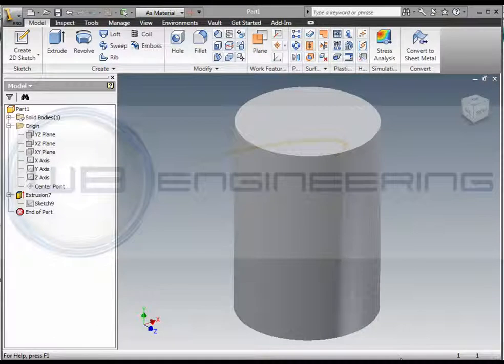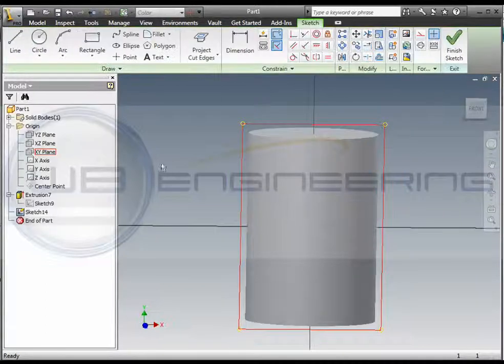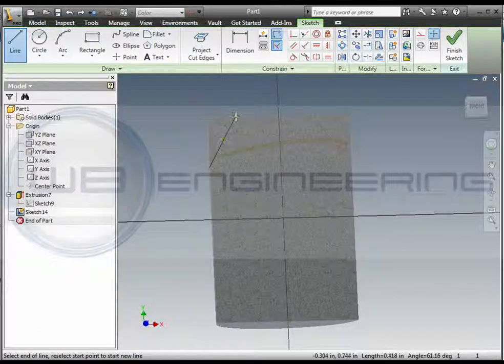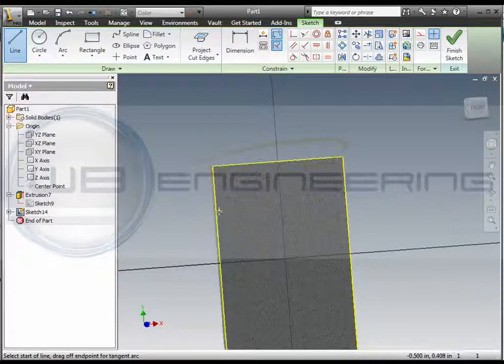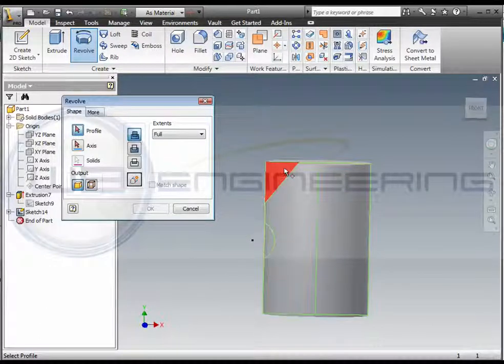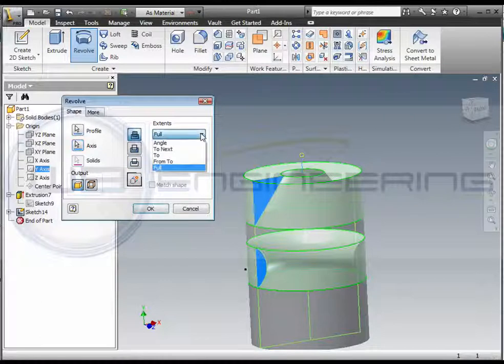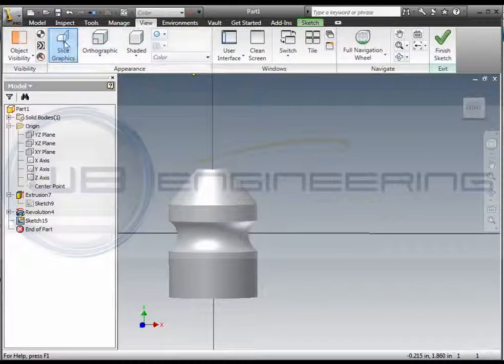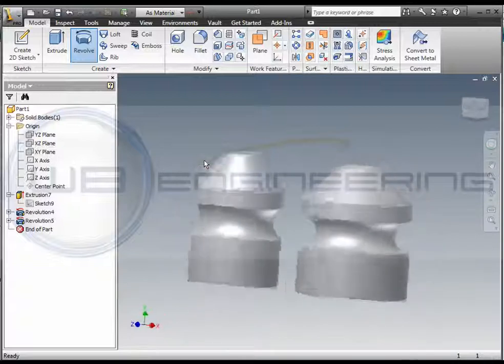Revolve a Cut with Autodesk Inventor 2010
Tutorial for Autodesk Inventor 2010 Revolve Cut Feature. Revolve Extrude, digital prototyping.